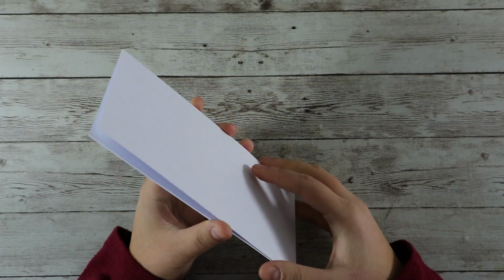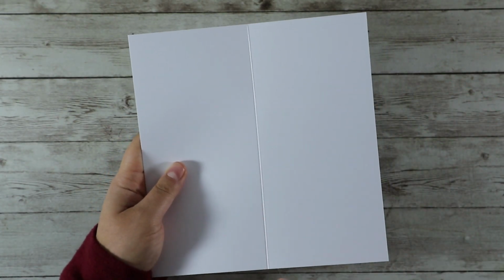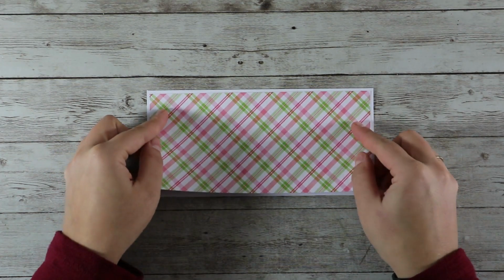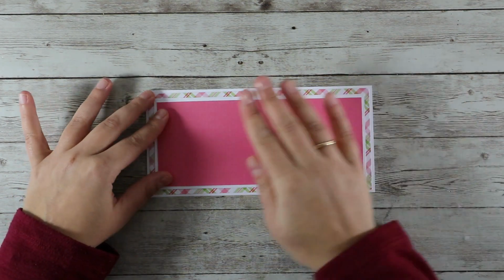Valentine's Card tutorial | Marina Manioti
After a horrible week that me and my family passed due to Covid, I am here to share with you a new valentine's project and this time it's about a Valentine's Card !
In today's tutorial we are using the valentine's paper collection "Gnome Valentine" by Nitwit Collcetions!
It's a super easy  and quick cardmaking tutorial !

Here is the model of the printer I am using to print my digital papers